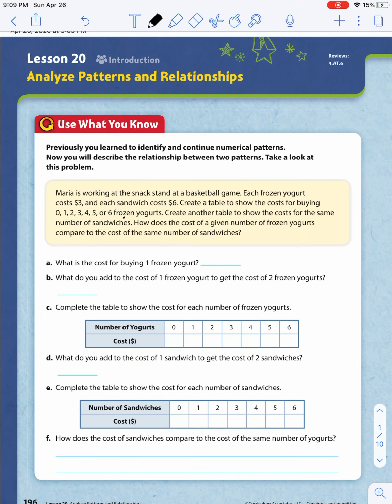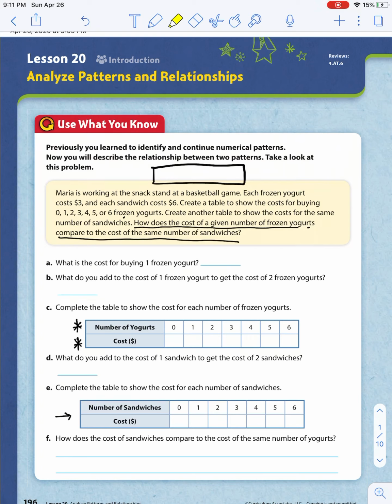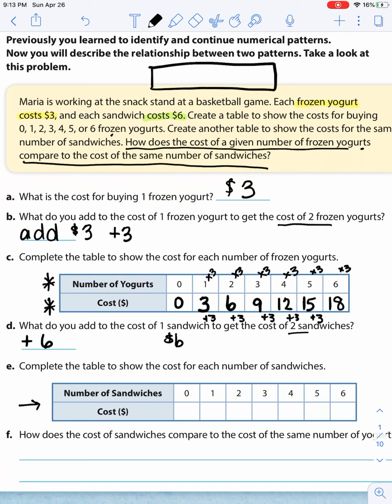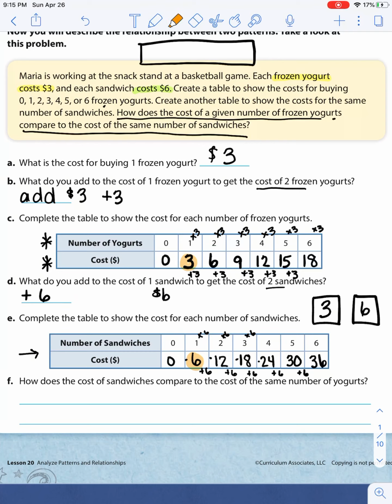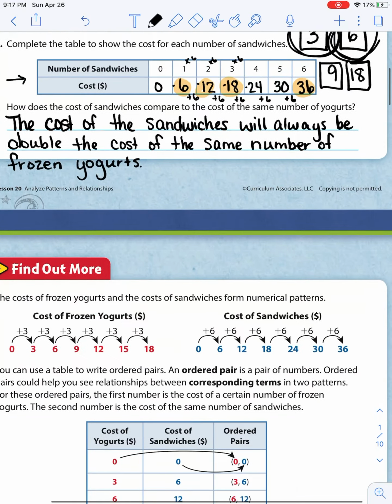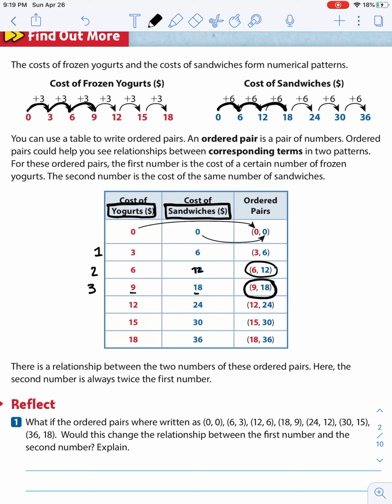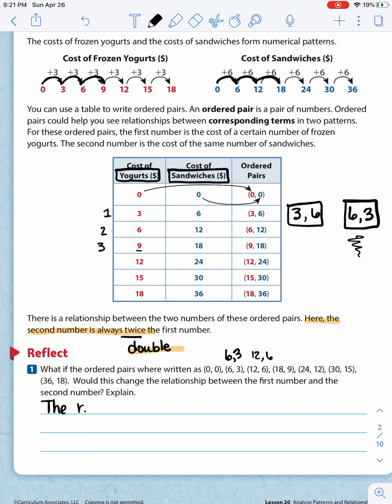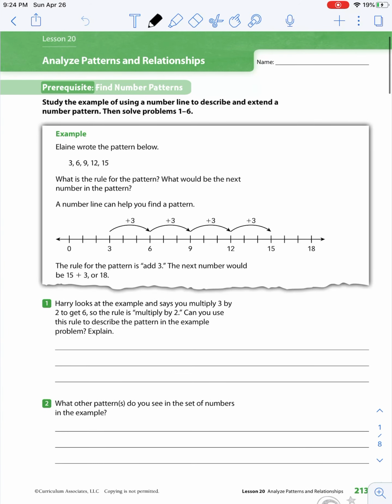Lesson 20 April 28th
Instruction Book p. 196-197